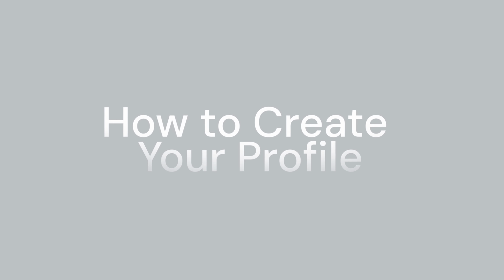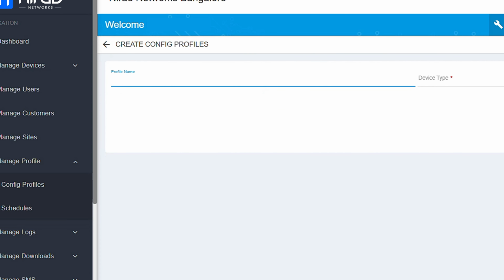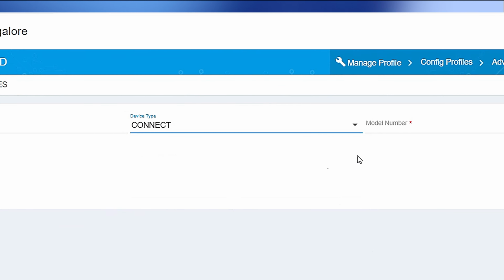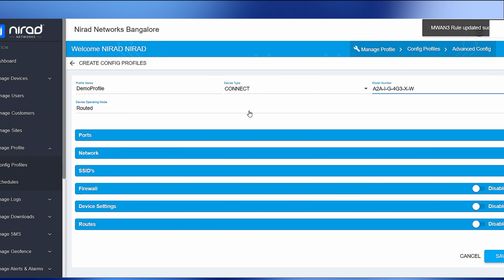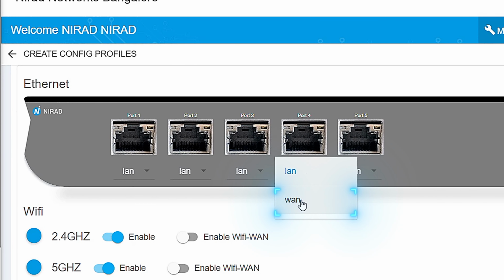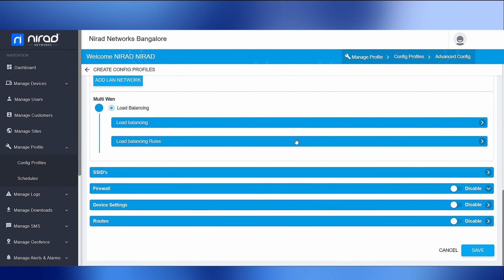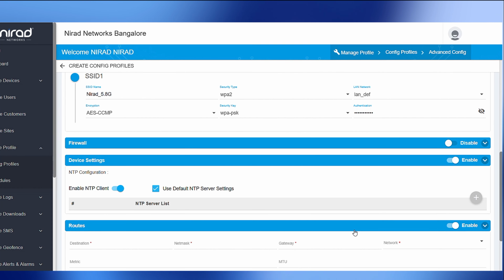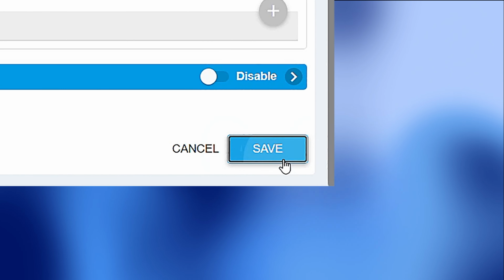How to Create the Configuration Profile in Nirad SD-WAN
Learn how to create and configure a profile in Nirad SD-WAN, including ports, LAN settings, DHCP, and device customization.

Follow Nirad Networks on LinkedIn for more step-by-step tutorials, product updates, and networking insights.

This video walks you through creating a configuration profile, setting up ports, networks, and customizing device settings for your deployment.